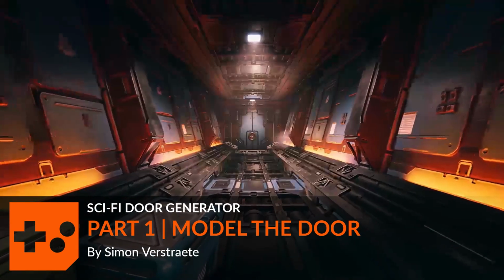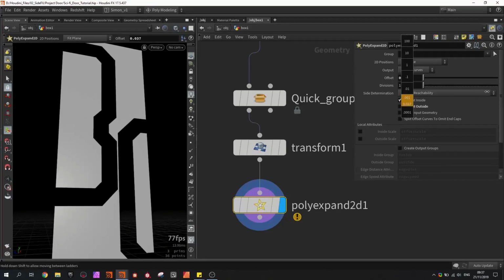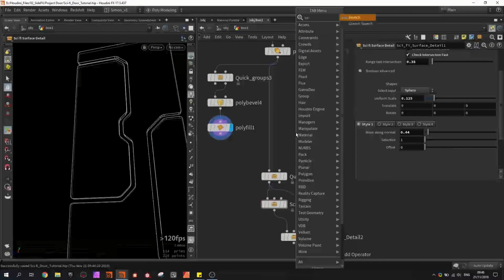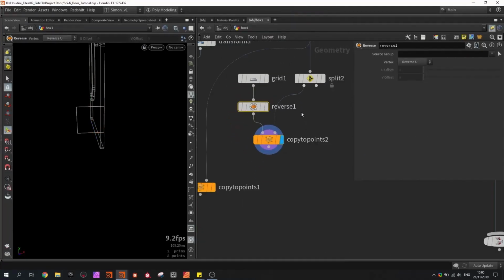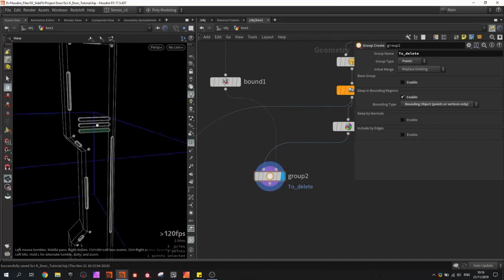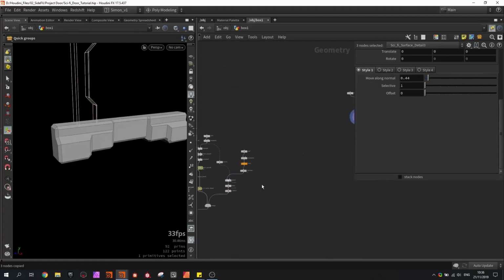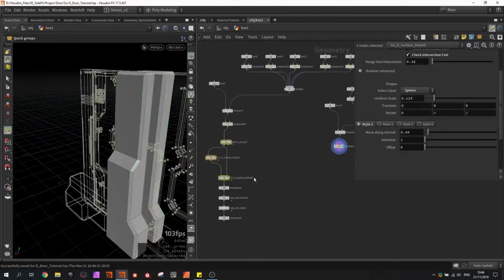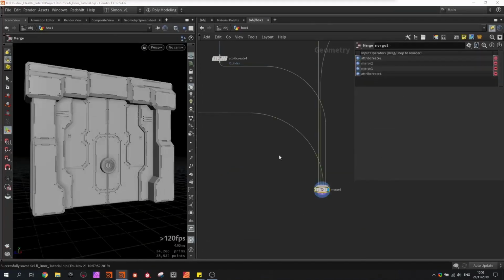sci fi door generator part 1 model the door 1080p